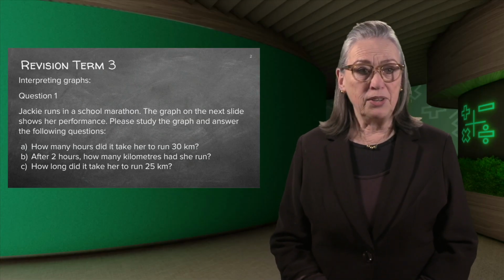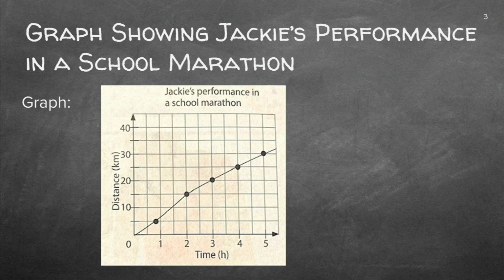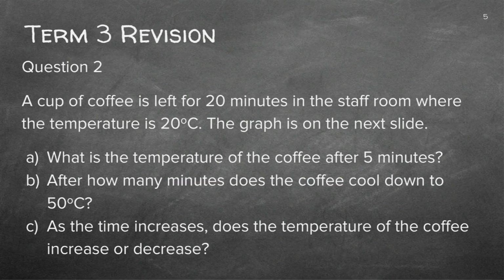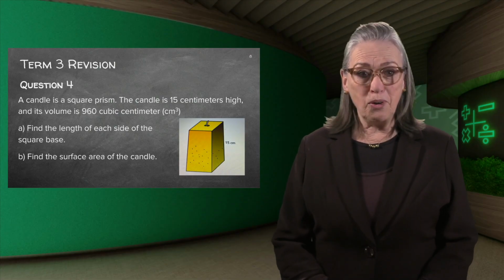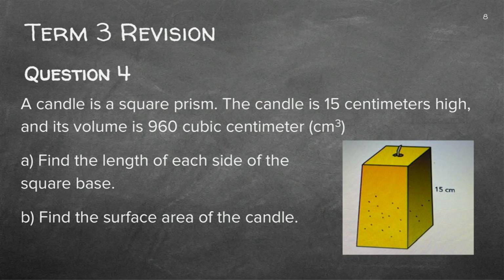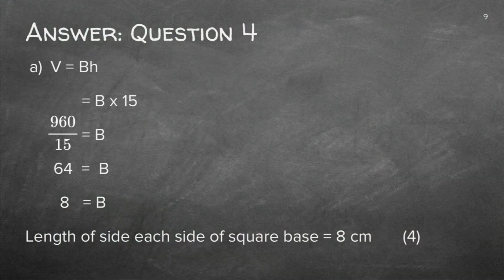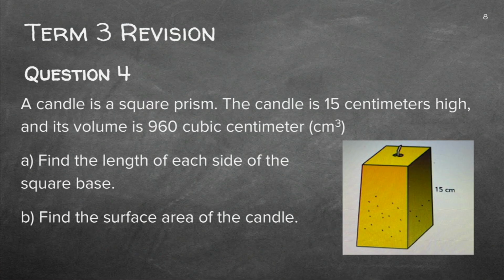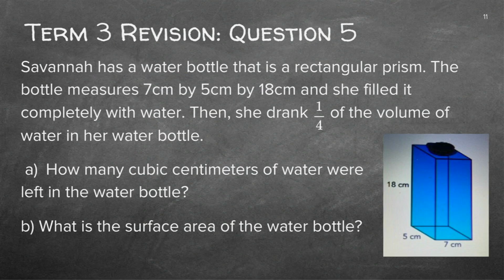16.3 REVISION - EXAM REVISION FOR TERM 3